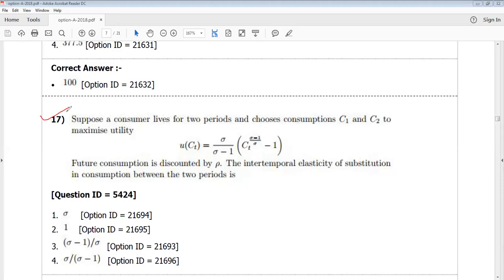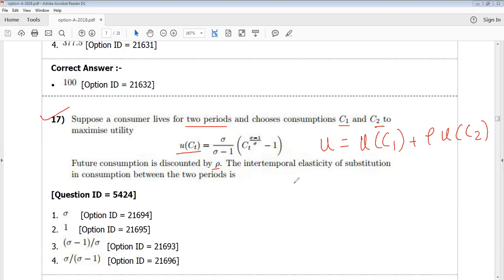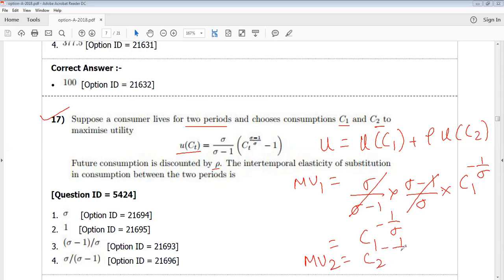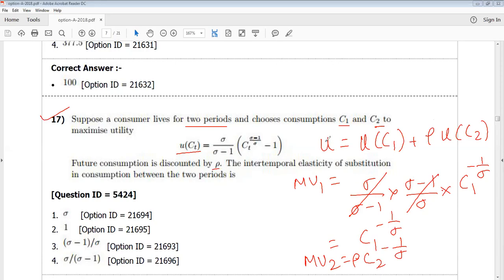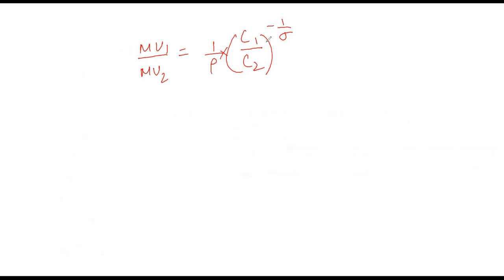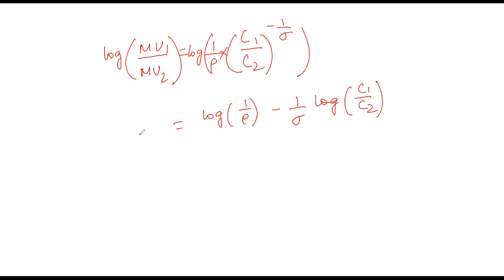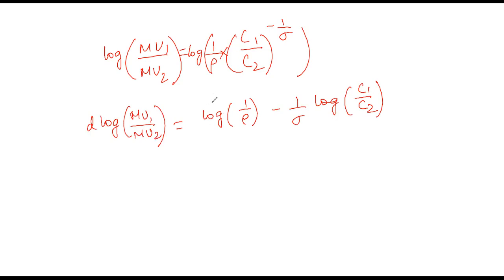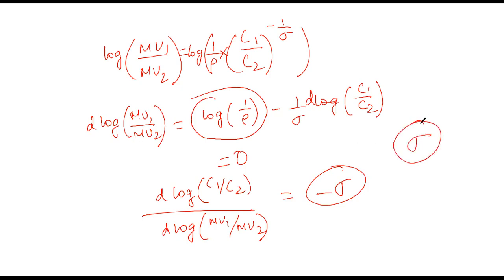DSE 2018 PYQ | Q.17 Solution | DSE MA Economics Entrance Step-by-Step Solutions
Struggling with DSE MA Economics PYQs? Watch this complete step-by-step solution to Question 17 from DSE 2018 and boost your exam score!
Prepare smarter for the Delhi School of Economics MA Economics Entrance  with this detailed walkthrough. Learn how to solve DSE MA Economics PYQs easily while gaining full concept clarity and mastering high-scoring strategies. This video is also useful for aspirants preparing for ISI MSQE, IIT GATE Economics, IIT JAM Economics, JNU, CUET PG, and other top economics entrance exams.

✅What you'll learn in this video:
 ♦ Clear, step-by-step solution to DSE 2018 PYQ Q.17
 ♦ Tricks and tips to solve tricky MA Economics questions faster
 ♦ Concept clarity for high scoring in the DSE MA Economics Entrance
 ♦ Effective problem-solving strategies for previous year questions

📌 Topics Covered in This Video:
DSE MA Economics 2018 question 17 solution step by step, How to solve DSE MA Economics PYQs easily, Delhi School of Economics MA Economics previous year solutions, MA Economics entrance exam preparation with solved PYQs, Step-by-step problem solving for DSE MA Economics, Tips and tricks for tricky MA Economics entrance questions, High scoring strategies for DSE MA Economics exam, Concept clarity for MA Economics entrance exam, DSE MA Economics solved papers for exam practice, Quick and effective ways to learn MA Economics questions